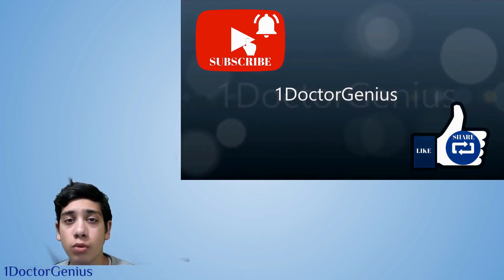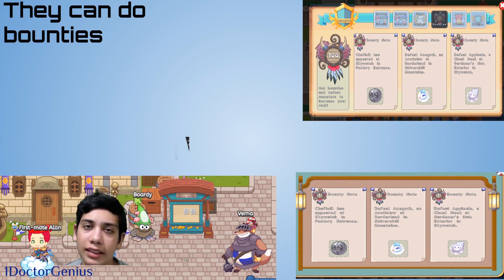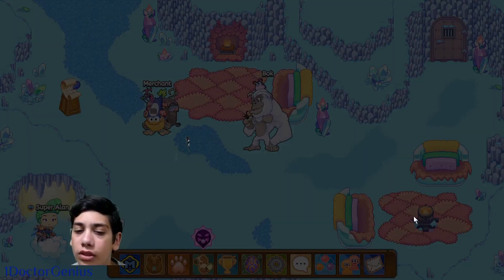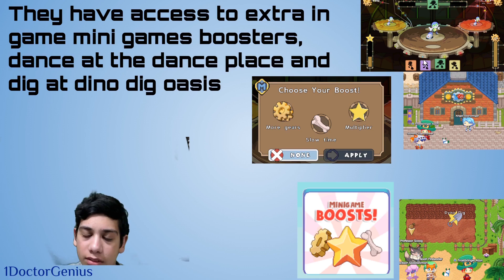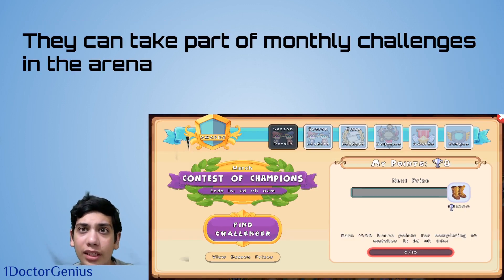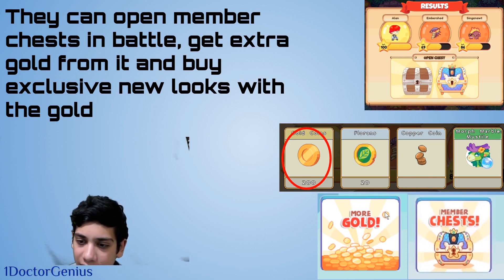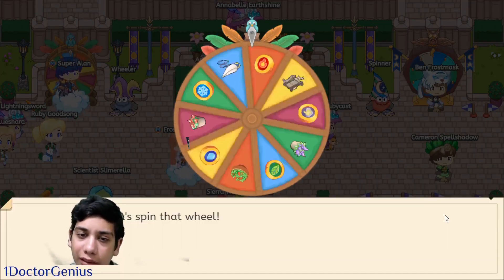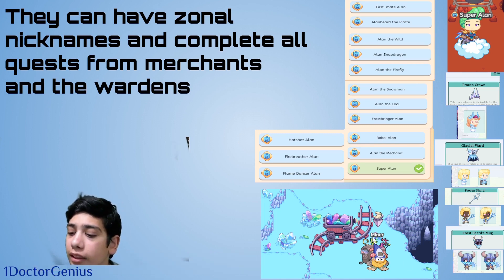Prodigy Math Game - Prodigy "MEMBERS SPECIAL" Membership Extra Benefits !1DoctorGenius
Prodigy Math Game member benefits: Members have special pets, robes, wands, house decor, etc. in prodigy. Membership extra benefits.
 Amazon links for Equipment used for recording & editing:
Sharper Image Drone set
2X 160 LED with stand